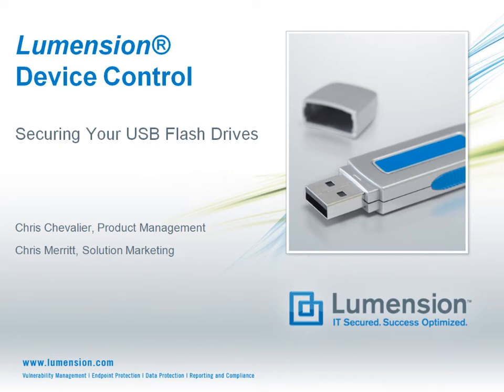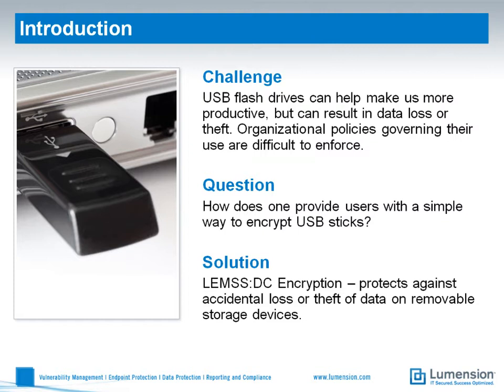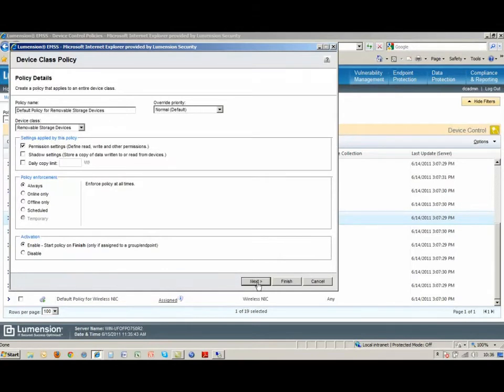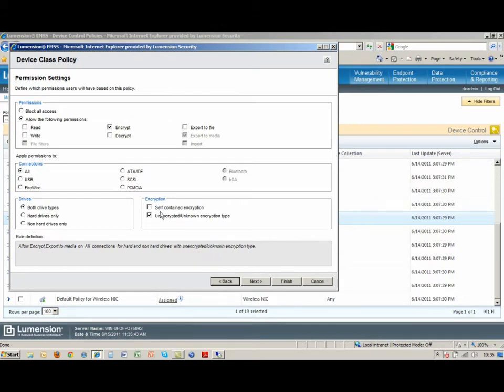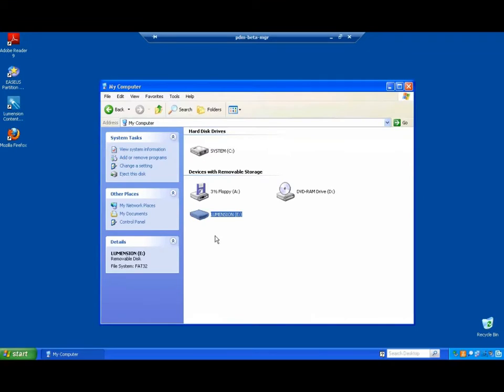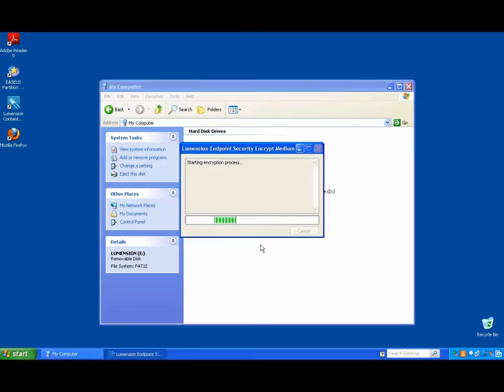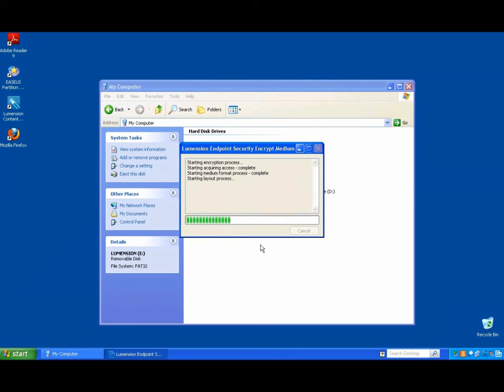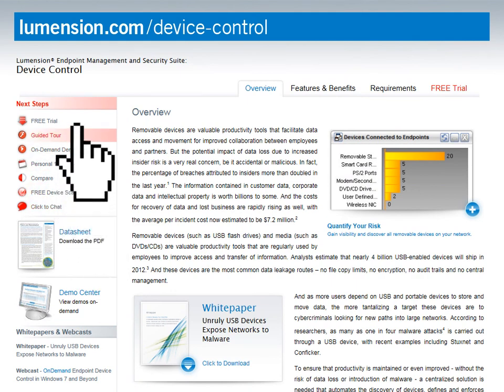Lumension Device Control: Securing Your USB Flash Drives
Challenge
USB flash drives can help make us more productive, but can result in data loss or theft. Organizational policies governing their use are difficult to enforce.

Question
How does one provide users with a simple way to encrypt USB sticks?

Solution
Lumension Endpoint Management and Security Suite: Device Control - Encryption -- protects against accidental loss or theft of data on removable storage devices.